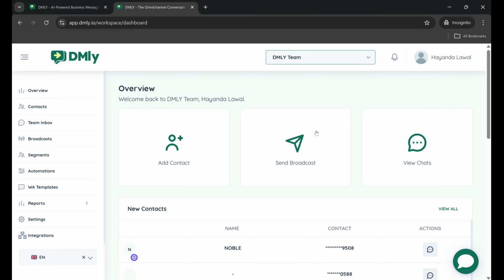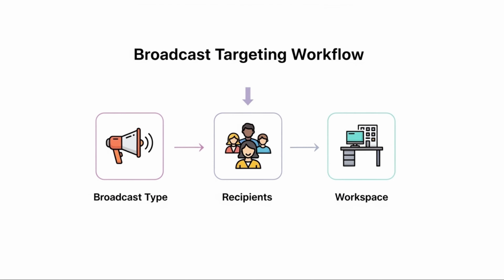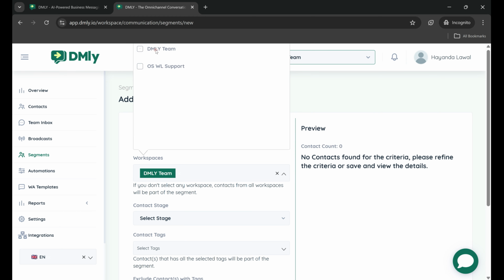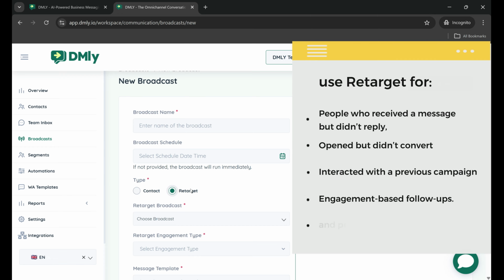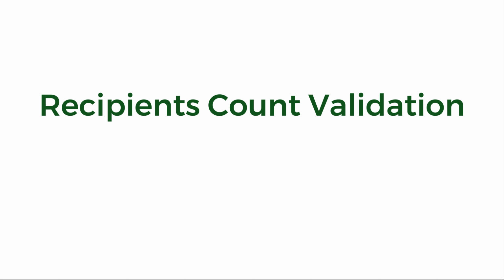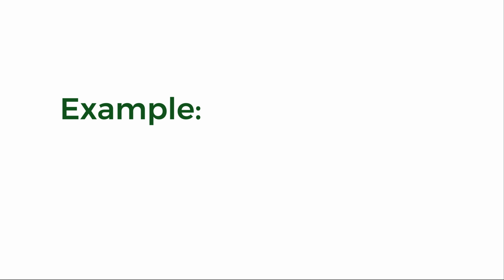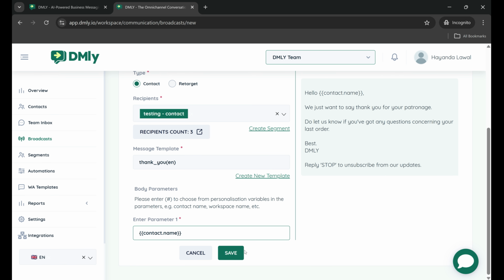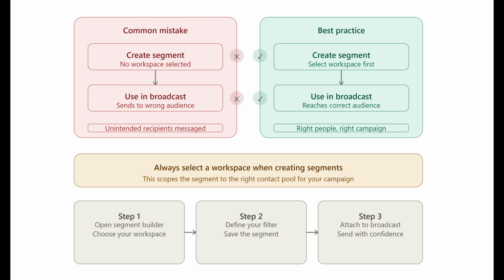How to Use Targeting and Segmentation Effectively in DMLY Broadcasts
Want better results from your broadcast campaigns in DMLY? It all starts with proper targeting and segmentation. 🚀

In this video, you’ll learn how to use targeting and segmentation in DMLY broadcasts to send messages to the right audience, improve engagement, and avoid costly mistakes like messaging the wrong contacts.

Whether you’re running promotions, announcements, or retargeting campaigns, this guide will help you maximize your ROI with smarter audience selection.

🔍 What You’ll Learn:
How broadcast targeting works in DMLY
The importance of selecting the correct workspace
Difference between Contact vs Retarget broadcast types
How to create and use segments effectively
Dynamic vs Static segments explained
How to check Recipients Count before sending
Avoiding cross-workspace messaging mistakes
Best practices for clean and precise targeting

🎯 Why This Matters:
Proper segmentation helps you:
Increase engagement rates
Reduce unsubscribe rates
Send more personalized messages
Avoid sending to the wrong audience
Improve overall campaign performance.

⚠️ Common Mistakes to Avoid:
Creating segments without selecting a workspace
Sending broadcasts to the wrong audience
Ignoring recipient count before launching
Overlapping segments across workspaces

💡 Pro Tips:
Always tie your segment to the correct workspace
Use tags like VIP, Lead, or Unsubscribe wisely
Test your campaign before sending
Use retargeting to follow up with non-responders

📌 Perfect For:
Marketers running WhatsApp campaigns
Agencies managing multiple clients
Businesses scaling outreach with DMLY
Anyone looking to improve broadcast performance